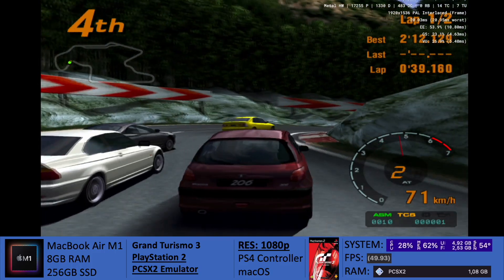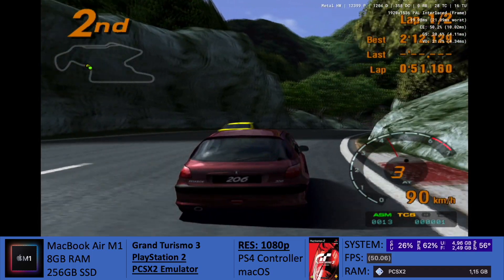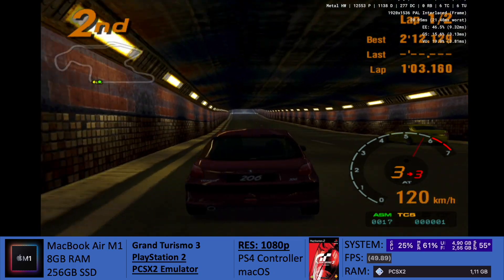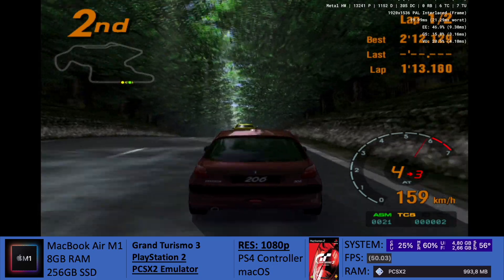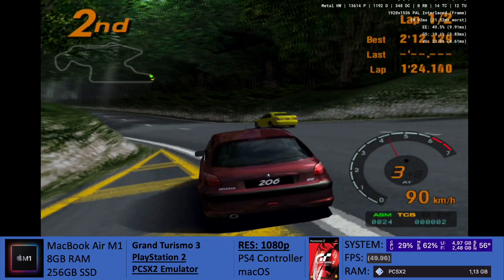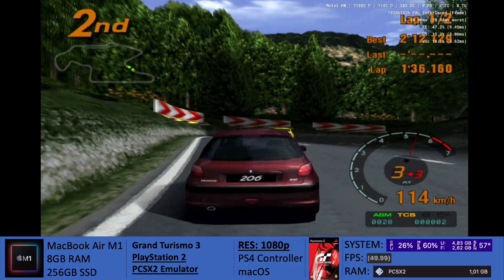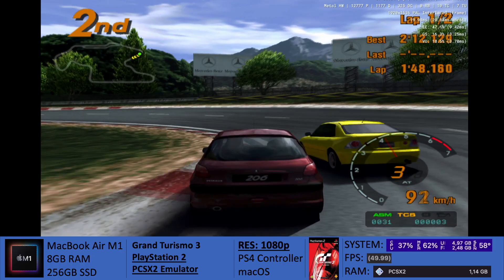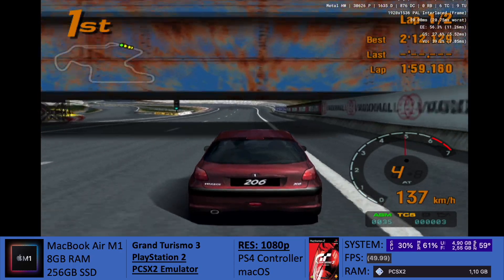M1 Mac Emulation - Grand Turismo 3 - PlayStation 2 - PSCX2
Hi guys, today I bring Grand Turismo 3 for PlayStation 2 emulation on the PCSX2 Emulator for the M1 MacBook Air. This PlayStation 2 game wasn't running very well on the PCSX2 emulator short of a month ago, however now, it's more than playable on the M1 MacBook Air

PS2 Emulation on the M1 MacBook Air just got better with the recent build of the PCSX2 Emulator (PlayStation 2) for the M1 platform.

I hope you enjoy this, and look forward for even better PS2 emulation on the M1 MacBook Air.

Emulation, Mac, M1 Emulation, Emulation on the M1 Mac, PCSX2 Emulation on the M1 Mac.